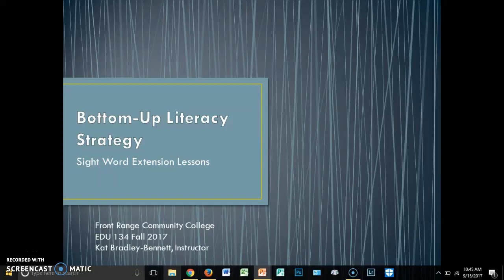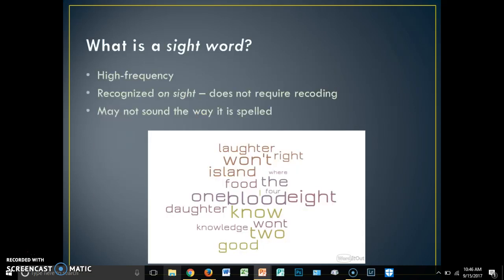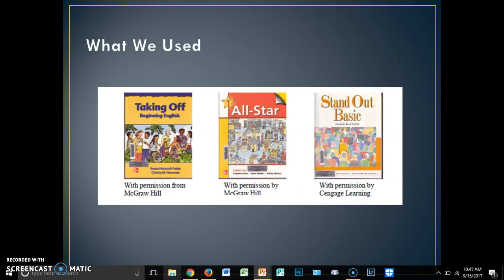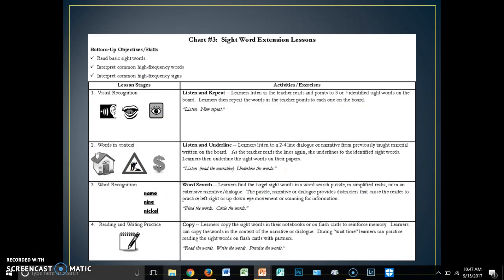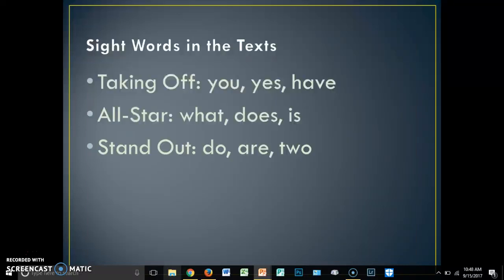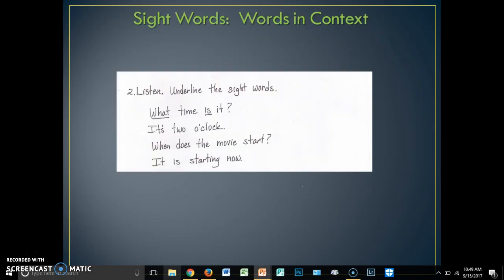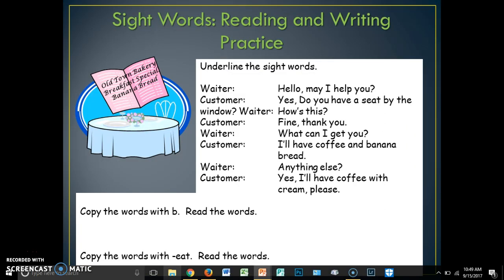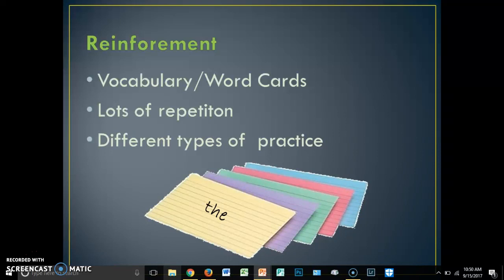Bottom-Up Strategy: Sight Words